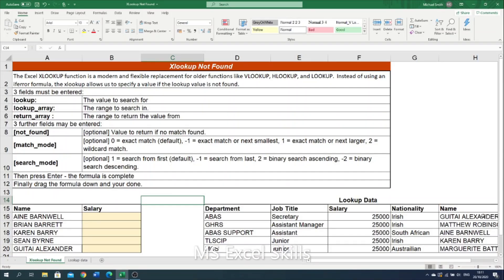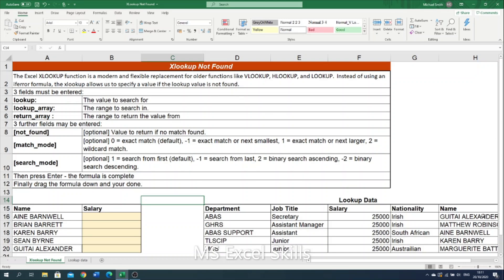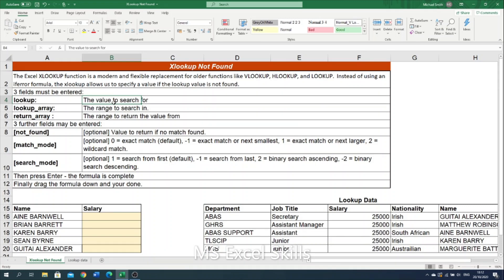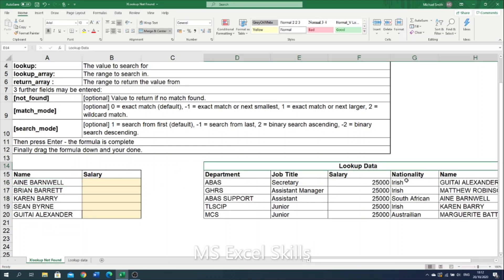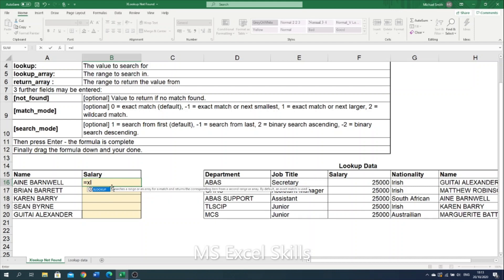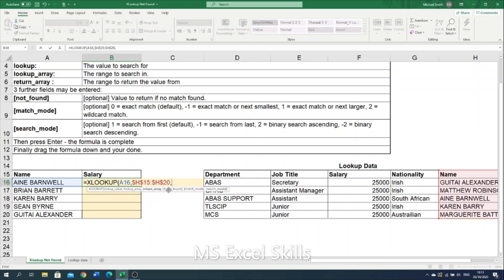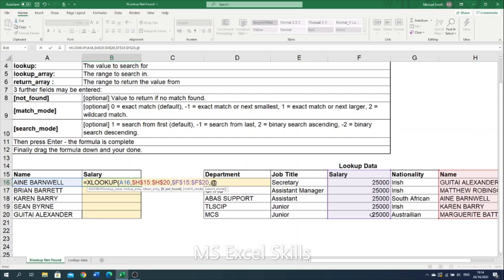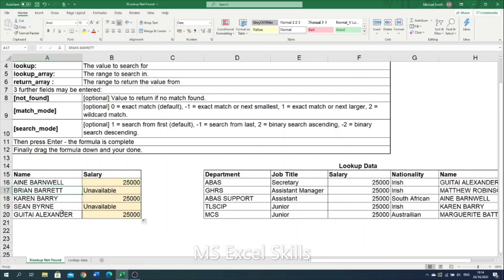How to use Xlookup with not found value in excel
The Excel XLOOKUP function is a modern and flexible replacement for older functions like VLOOKUP. Instead of using an iferror formula, the xlookup allows us to specify a value if the lookup value is not found. The xlookup was made available in the office 365 version of excel